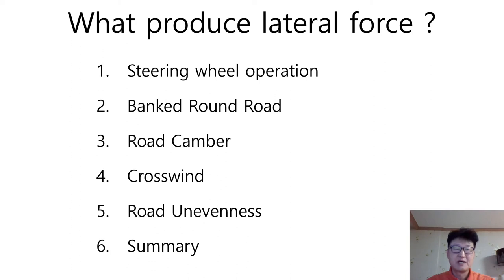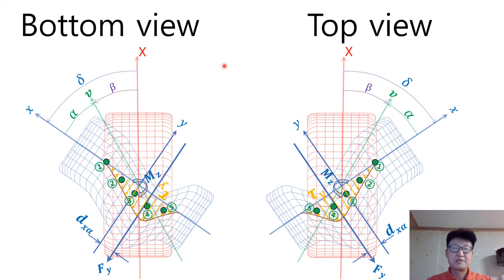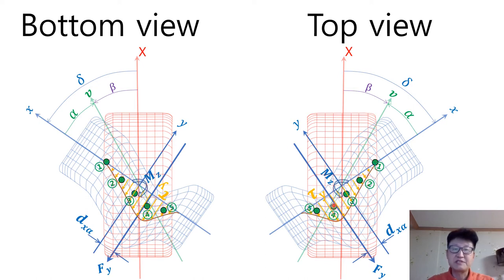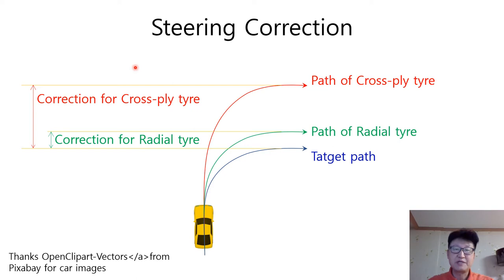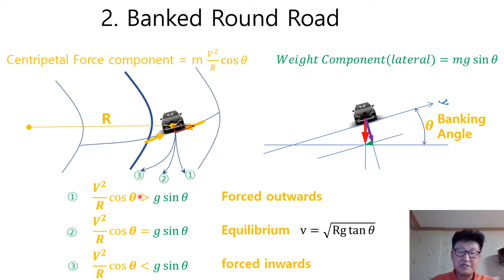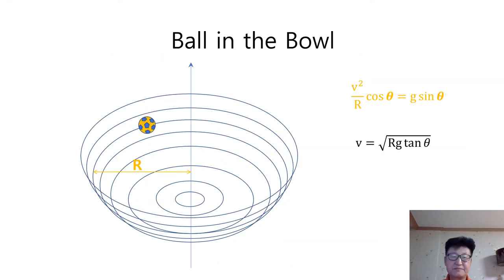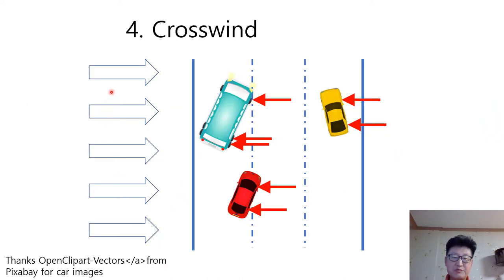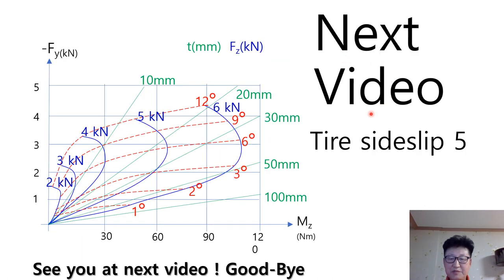E0020 tire contact patch(sideslip angle4): lateral force on the bank, cross wind - EulSeoggy Ko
What kinds of driving conditions produce the later force? Steering wheel operation, banked round road, road camber, crosswind and road unevenness are the main conditions to generate the lateral force.
radial tire can produce relatively big lateral force with small sideslip angle but cross-ply tire should make bigger sideslip angle than radial tire to produce the same lateral force. therefore, the correction of steering angle gets larger in the cross-ply tire than in the radial tire.
on the banked round road, the direction of the lateral force changes depending on vehicle speed.  If the centripetal force component is bigger than the weight component, sideslip angle is produced outwards. If the centripetal force component is equal to the weight component, no sideslip is produced. This makes the force equilibrium. If the centripetal force component is smaller than the weight component, sideslip angle is produced inwards.
With the road camber, lateral forces go different between left and right wheels depending on CG height of individual vehicle. the wheels loaded with bigger forces in the lower side contribute more to the entire vehicle behavior. The ratio of contribution is increasing as the road camber angle gets larger and cg height gets higher. vehicle with higher cg height produces larger lateral force and sideslip angle compared with that of lower cg height.
Crosswind and road unevenness like potholes, depressions and upheaval also produces the lateral force.